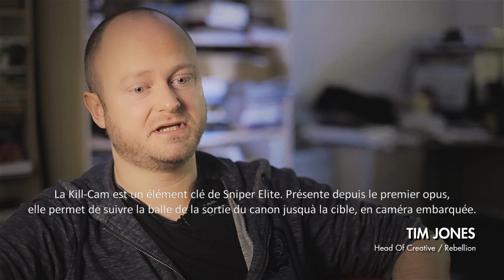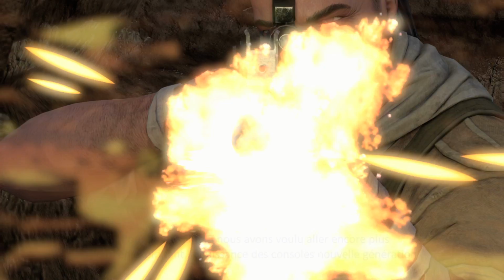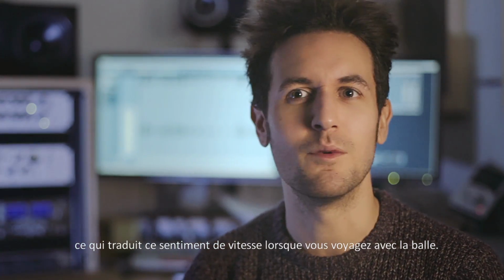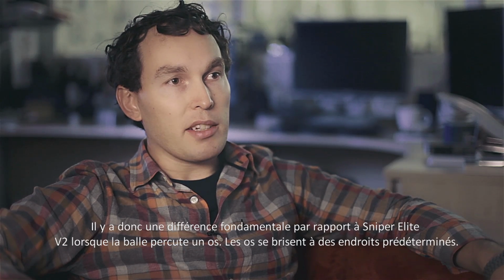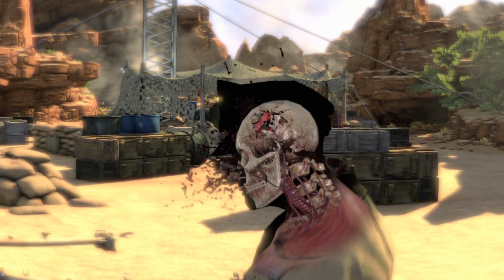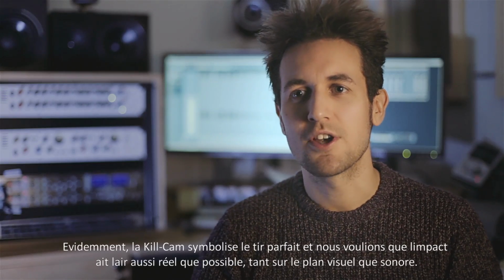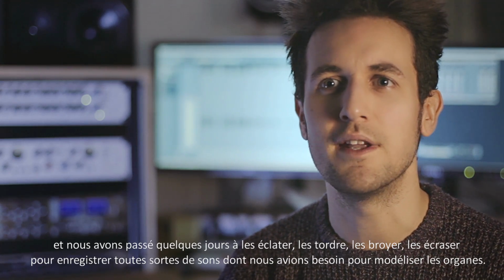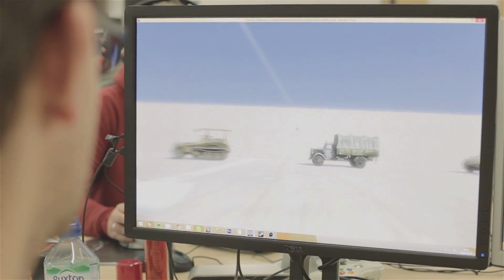Sniper Elite 3 : Developper diary - KillCam